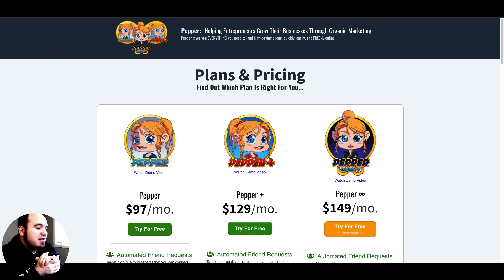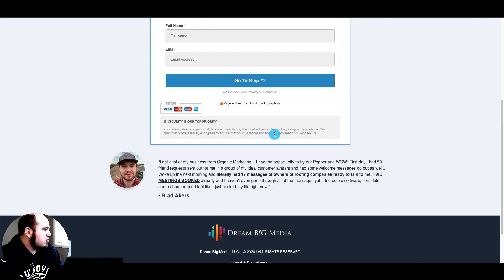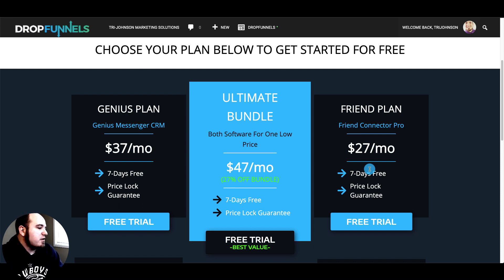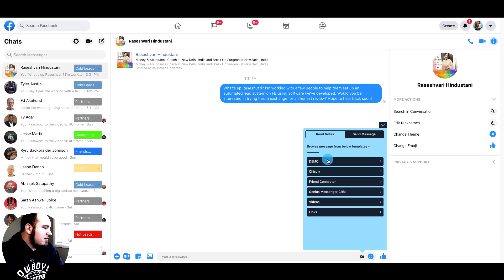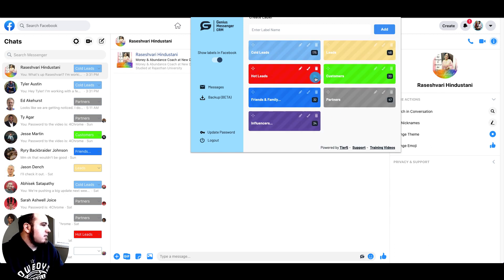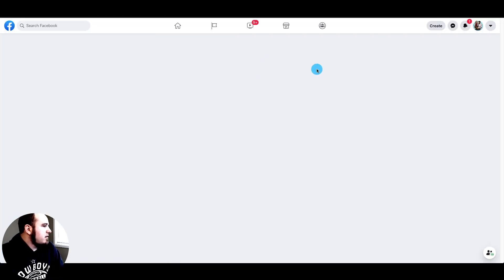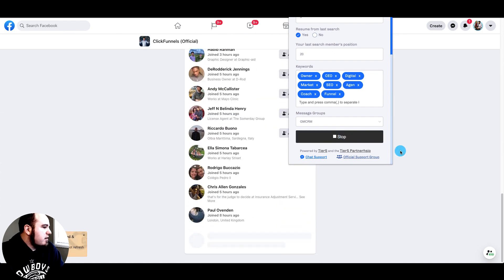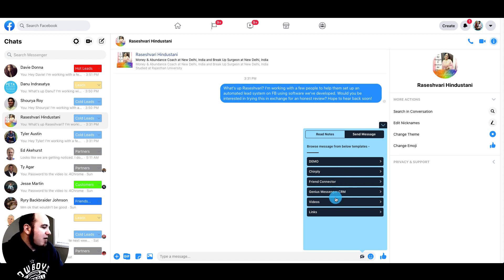Pepper For FB Vs Genius Messenger CRM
In this video I compare Pepper For FB Vs Genius Messenger CRM.

Genius Messenger CRM is the newest solution to automate and systemize your FB sales process and currently includes savings of $100/mo vs Pepper.

Pepper4FB is a Chrome extension that has three pricing plans.

Pepper basic is $97/mo and includes Automated Friend Requests and Automated Welcome Messages.

Pepper+ is $129/mo and includes Automated Friend Requests, Automated Welcome Messages and a Messenger CRM.

Pepper∞ is $149/mo and includes Automated Friend Requests, Automated Welcome Messages, a Messenger CRM and Canned Responses.

In this video I walkthrough the various plans that Pepper has for FB automation. I also cover our new software Genius Messenger CRM and Friend Connector and compare each offering.

The Friend Plan for Genius Messenger CRM is $27/mo and includes Automated Friend Requests and Automated Welcome Messages.

The Genius Plan for Genius Messenger CRM is $37/mo and includes a Messenger CRM, Follow-up Notifications, Data Backup and Canned Responses.

The Bundle Plan for Genius Messenger CRM is $47/mo and includes Automated Friend Requests, Automated Welcome Messages, a Messenger CRM, Follow-Up Notifications, Data Backup and Canned Responses.

You can try Pepper and Genius Messenger CRM FREE and decide for yourself which software will work best for you.